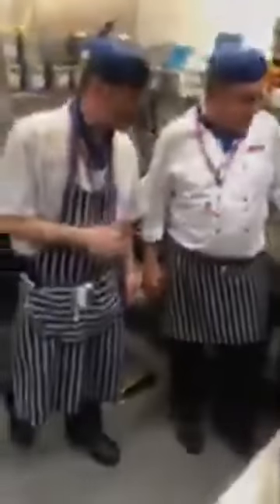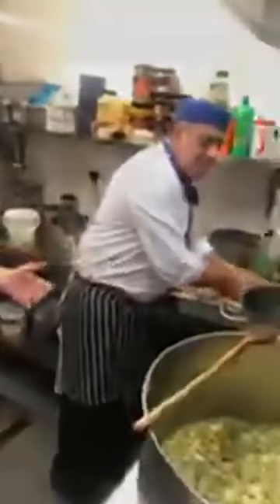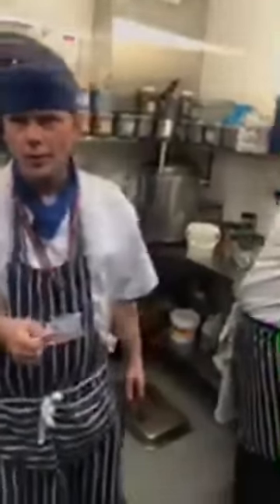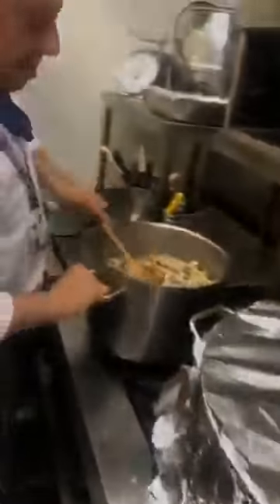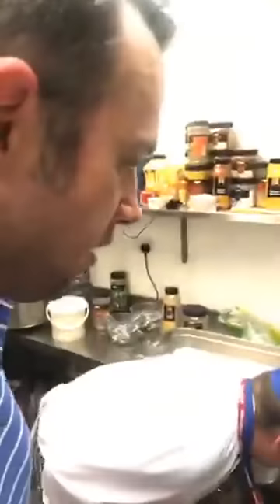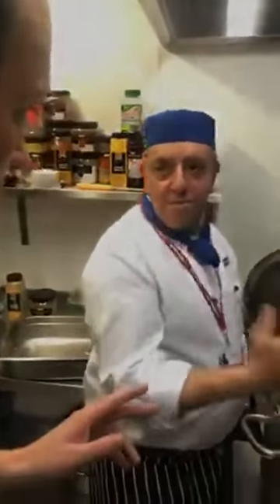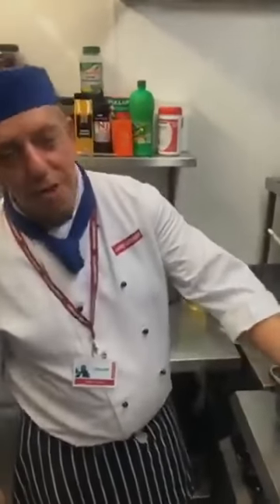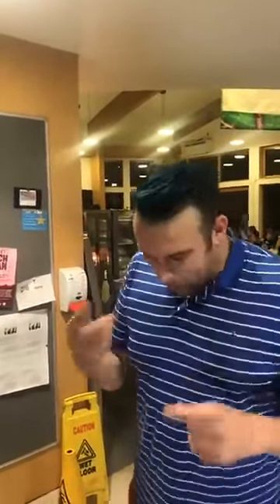Eden community project how to make real soup live Danny Sloggett Vision